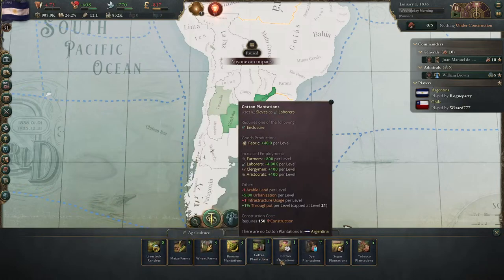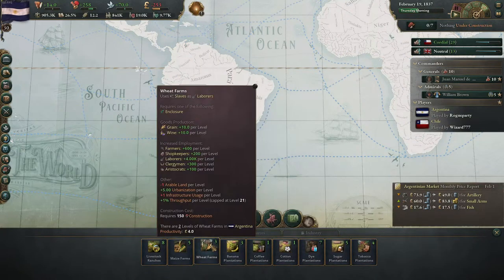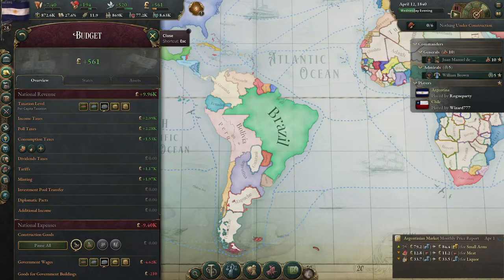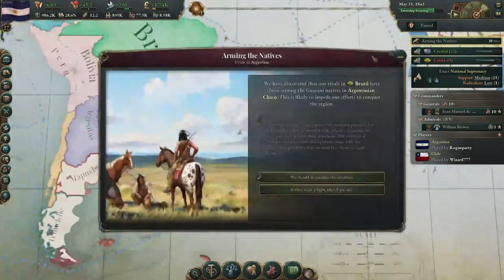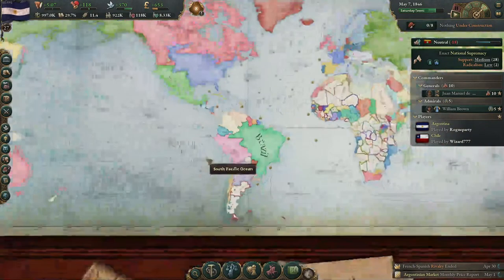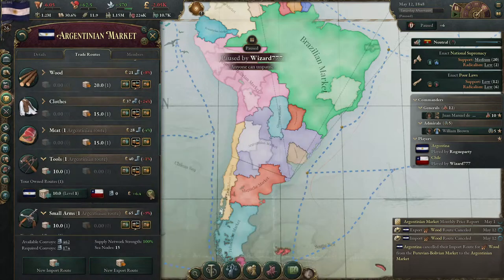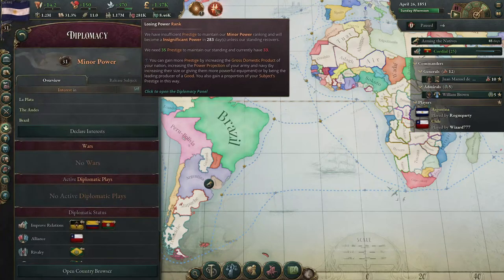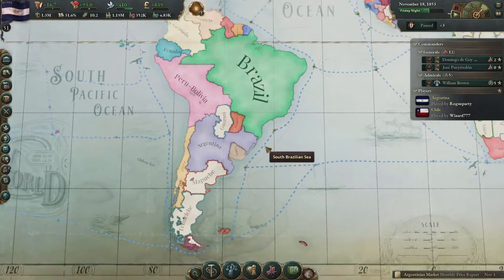Learning Victoria 3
First time playing Victoria 3